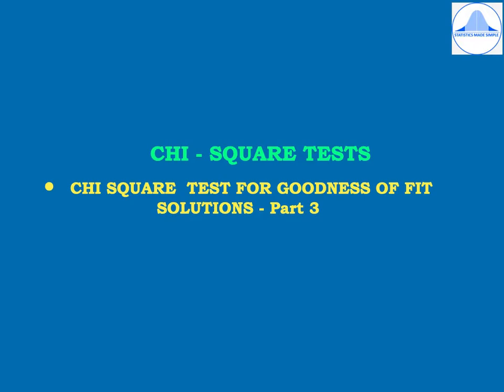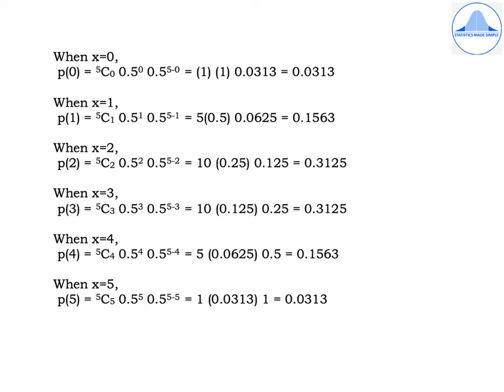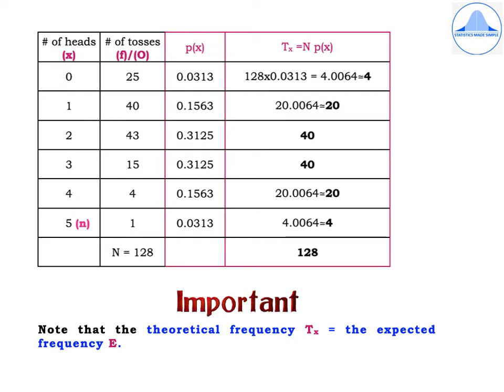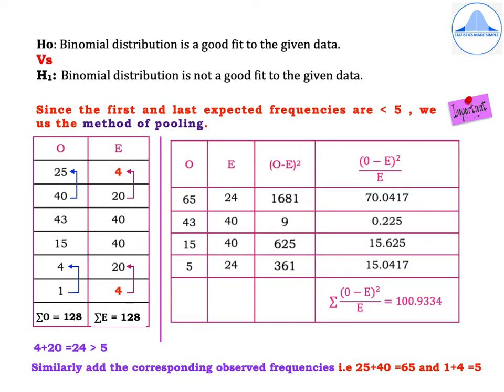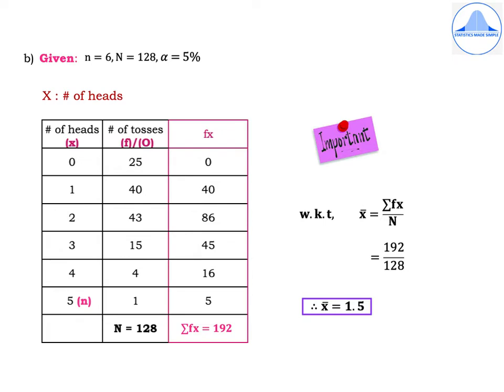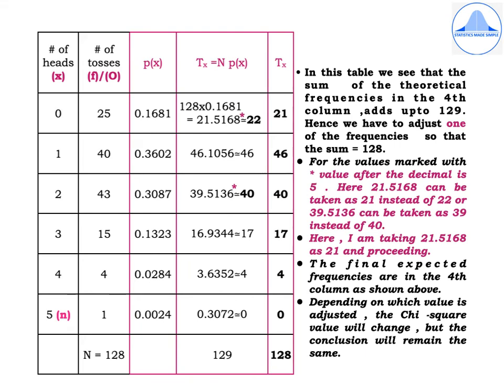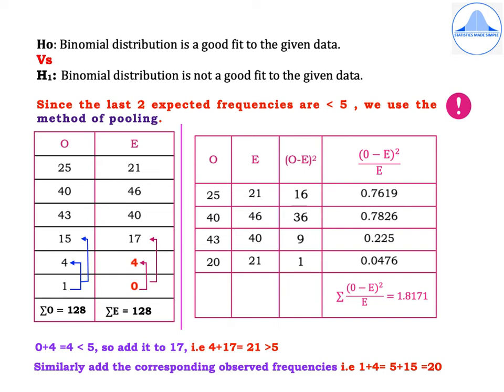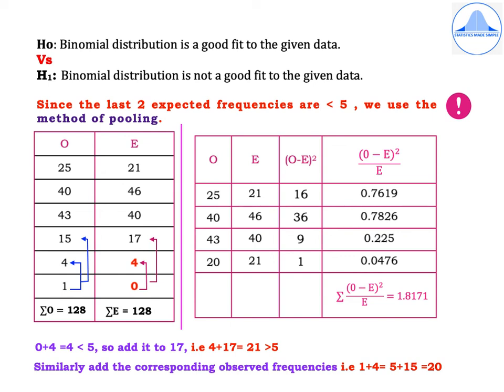SOLUTIONS (PART 3) - CHI SQUARE TEST FOR GOODNESS OF FIT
In this video I find solutions to problems based on the third type on Chi square test for goodness of fit where the binomial distribution is fitted and then the goodness of fit is carried out which is an important 10 marker.